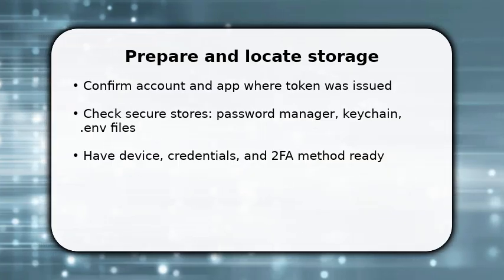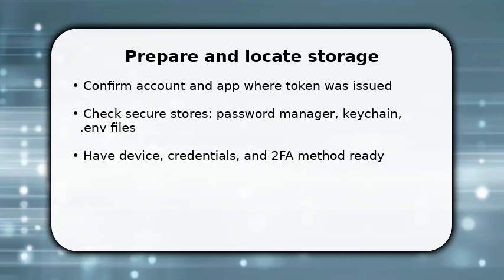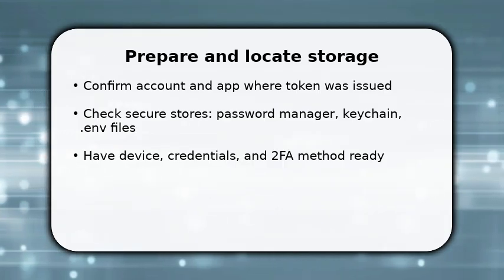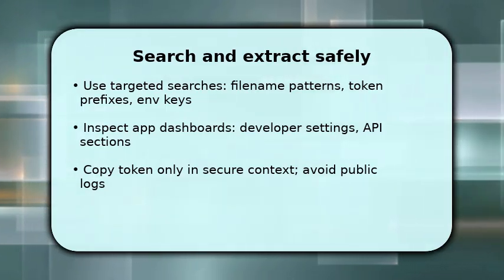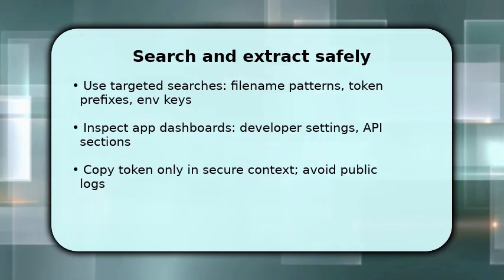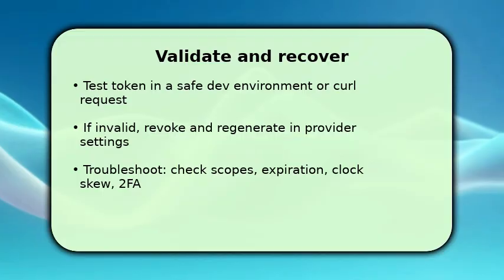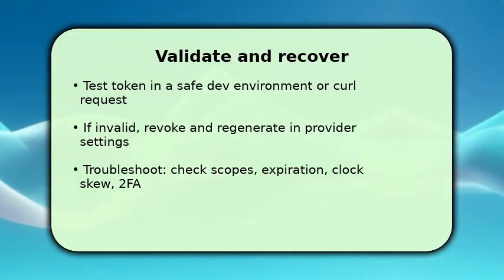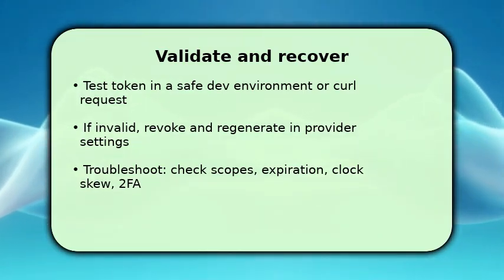How to Find My Token - Step by Step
Learn the step-by extricate your token on this comprehensive guide. Follow our easy instructions to locate and manage your digital asset with confidence.